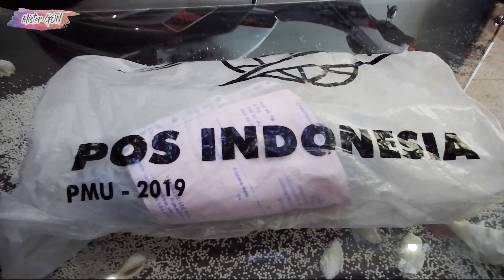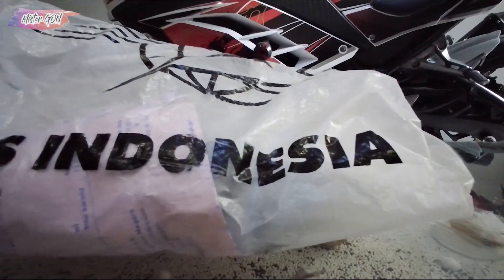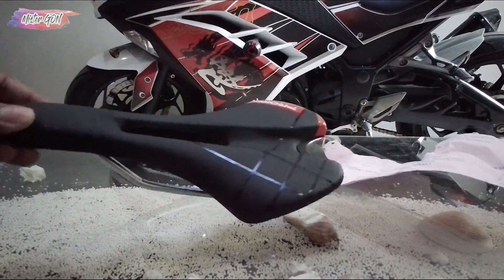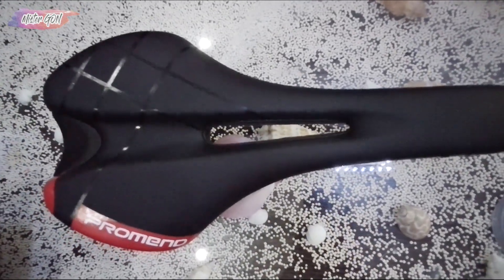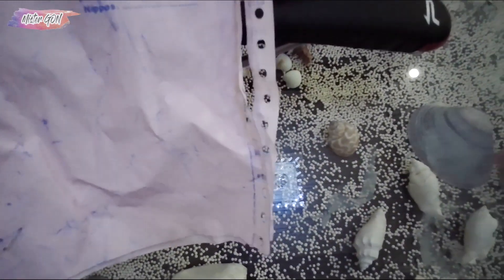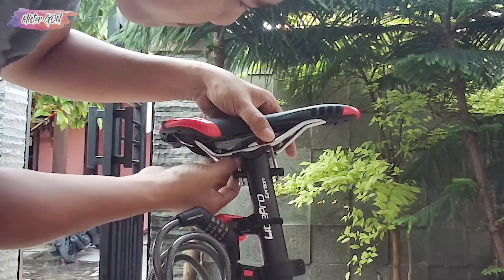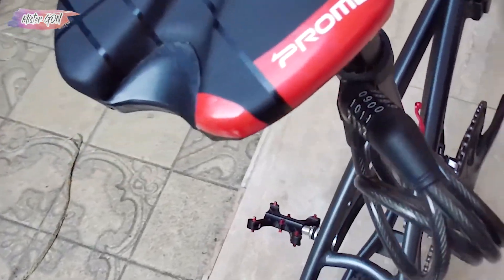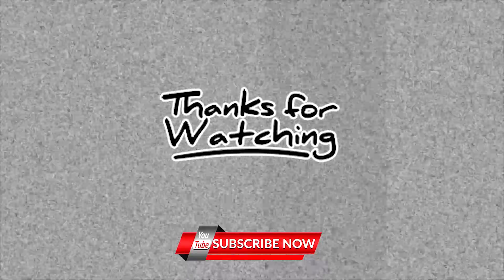Sadel Keren Buat Sepeda Lipat | Upgrade Noris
Halo Sob. Video kali ini tentang upgrade sepeda kesayangan gw yaitu noris 2. Kali ini gw mengganti sadel dari Brand Promend. Yuk Cekidot